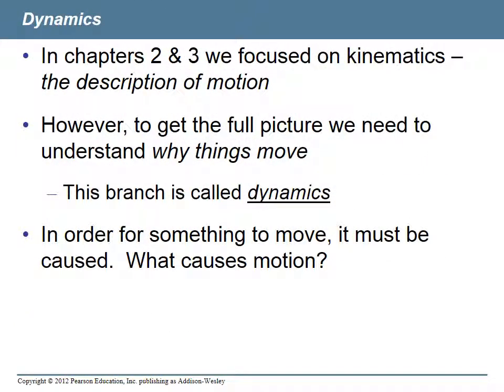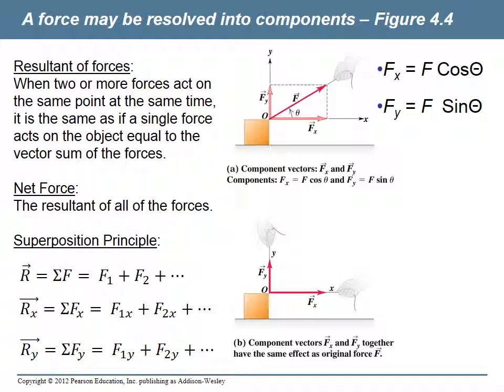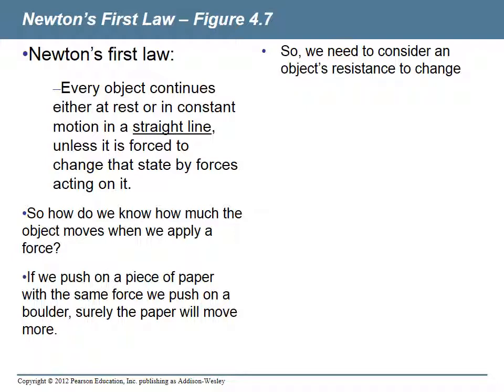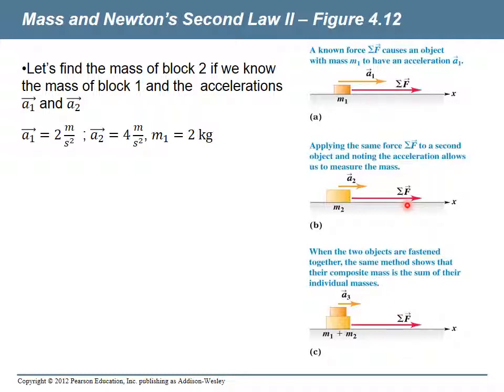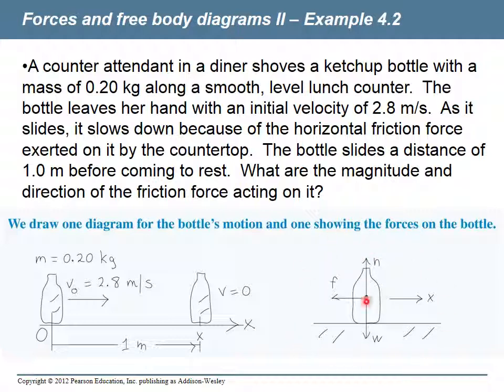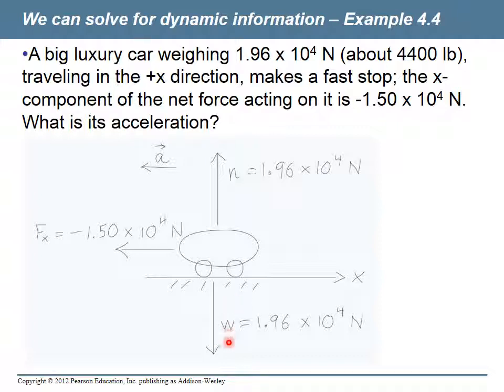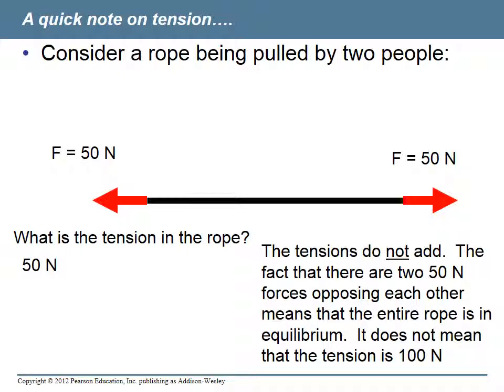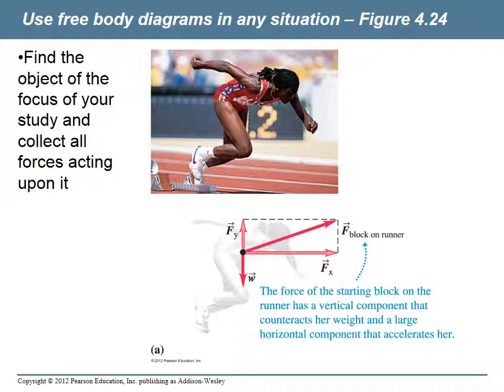PHYS 151 Chapter 4 - Tyler Spring 2014